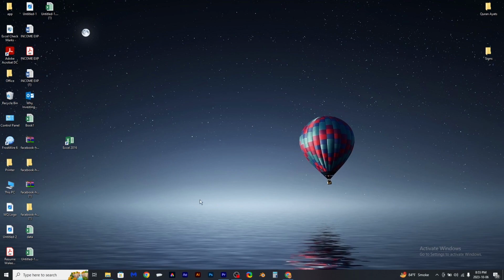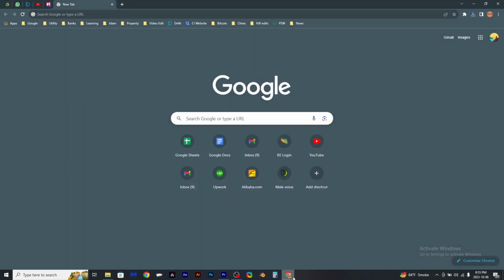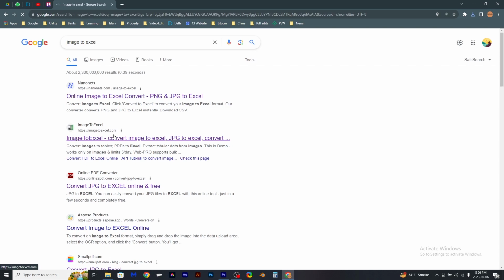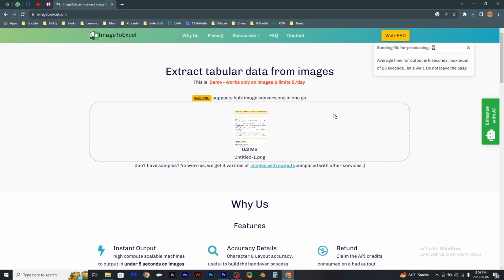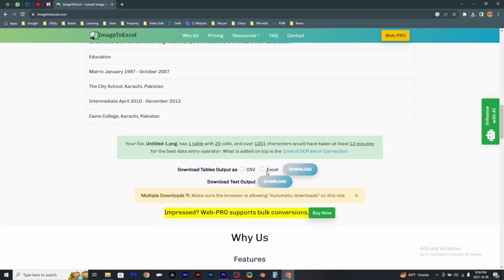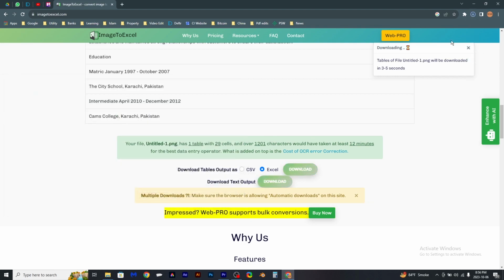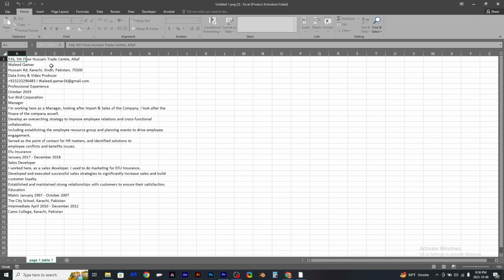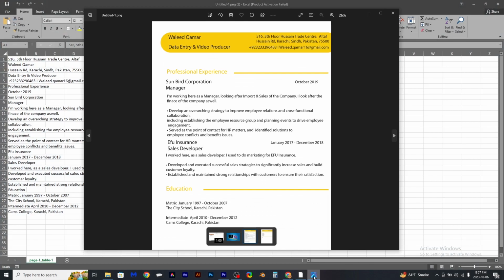How to Convert Picture to Excel | How To Copy Data From Picture To Excel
If you are looking for a video about How to Convert Picture to Excel, here it is!
In this video I will show you How To Copy Data From Picture To Excel  . Be sure to watch the video to the very end.